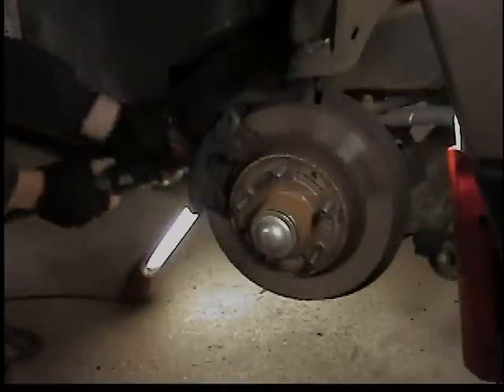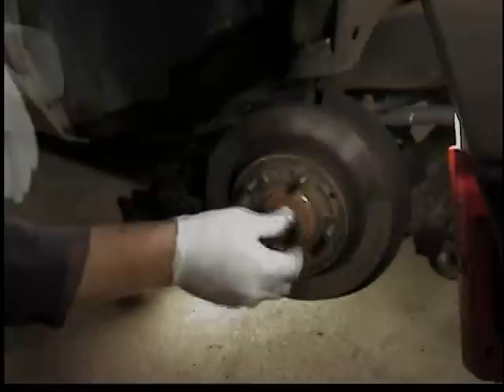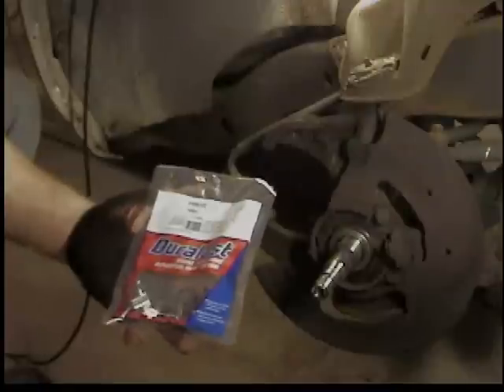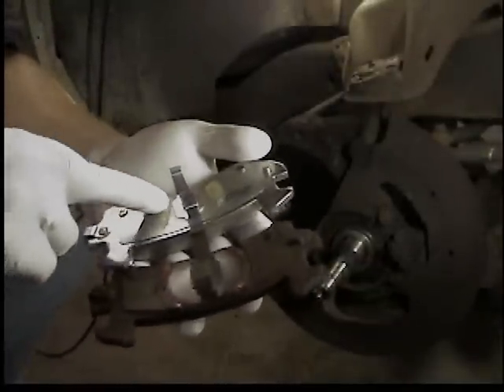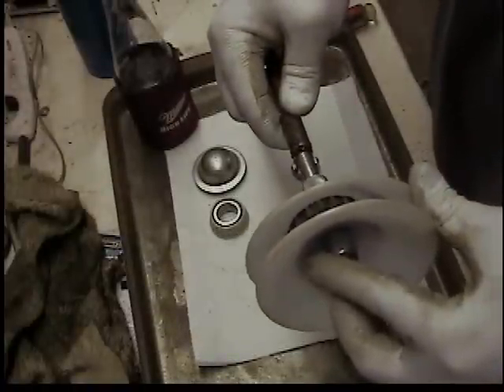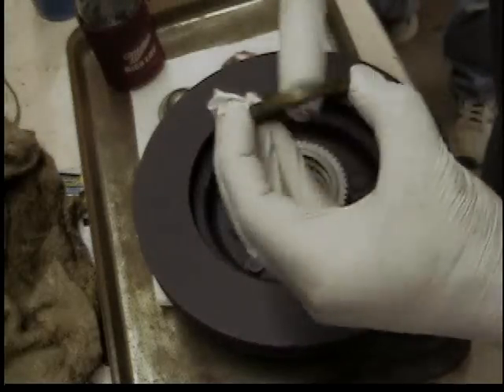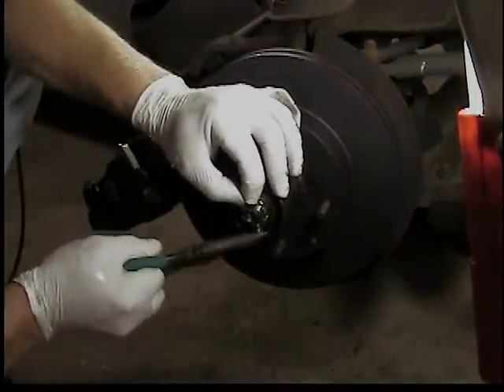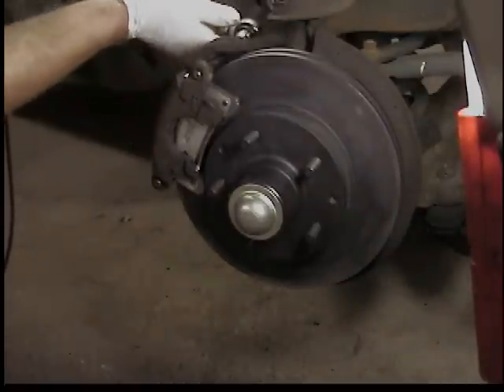Chevy S10 front brakes - rotors, pads, seals, re-packed bearings how to DIY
I filmed changing the front brakes on my neighbors 2002 Chevy S10 2WD pickup. I show removal, and installation of caliper, pads, rotors, and hardware with a re-pack of the bearing grease.

ERROR NOTICE: The video shows me putting the o-rings on the slider pin bolts. They actually install inside the caliper, Just like the wider rubber bands, just on the outside holes, no the inside holes. Sorry for the mistake. Maybe it was the beer that made me do it wrong.